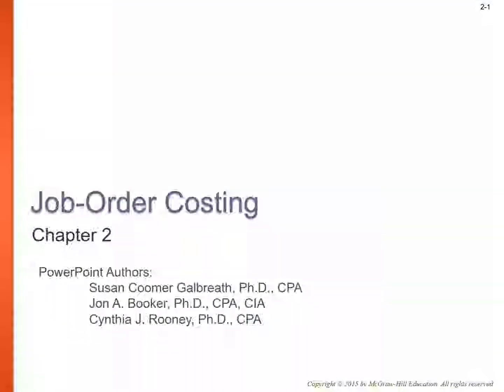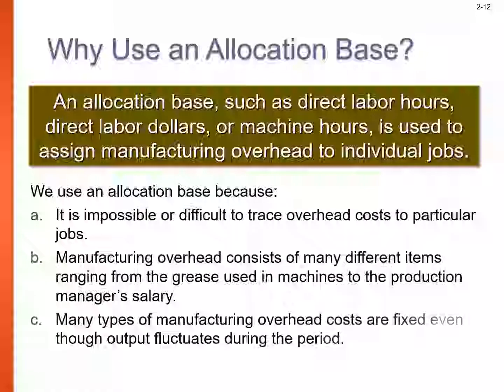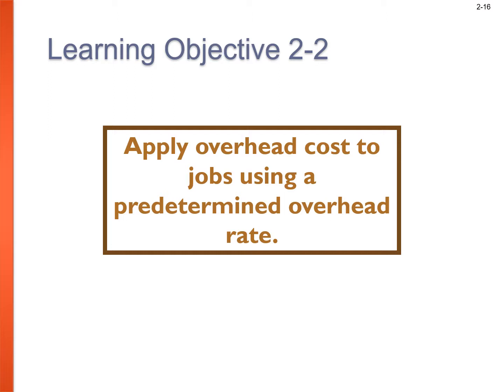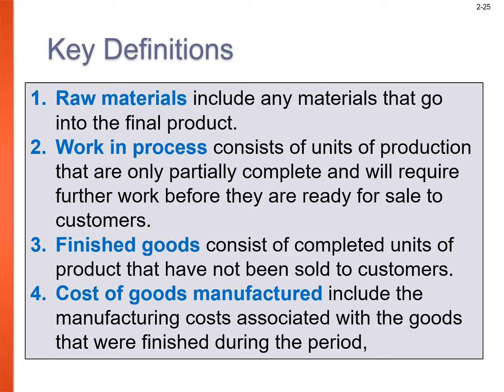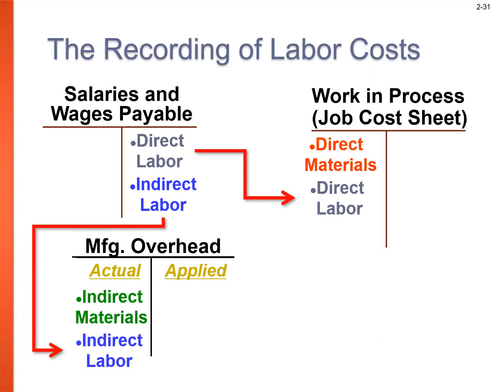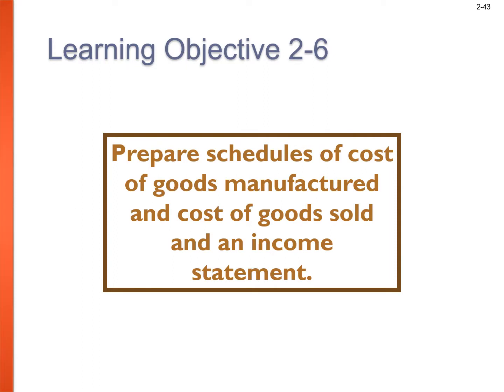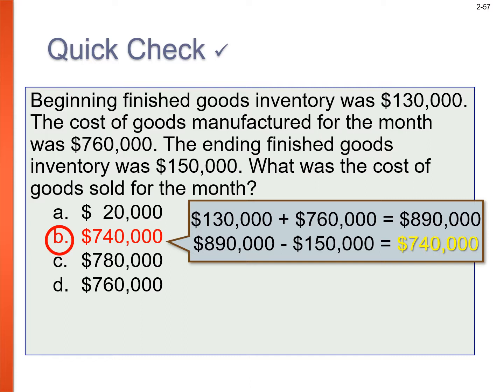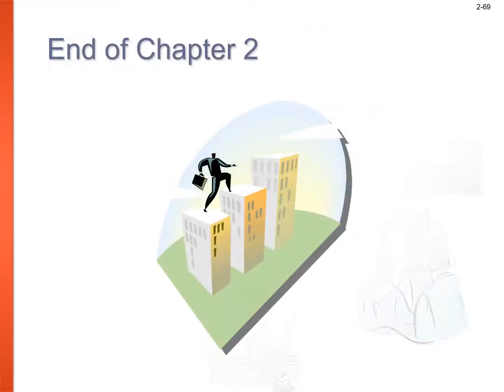ACC 311 Chapter 2 ldunn